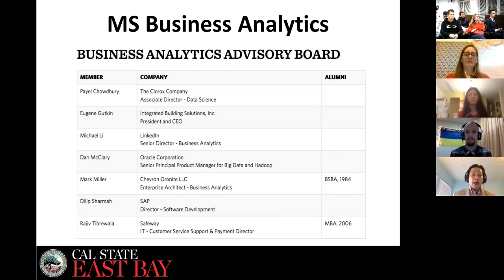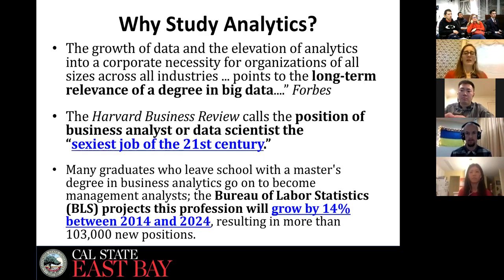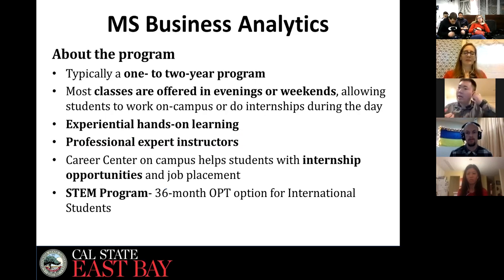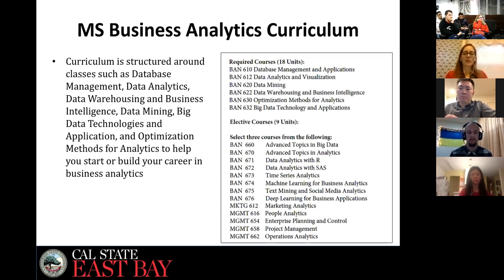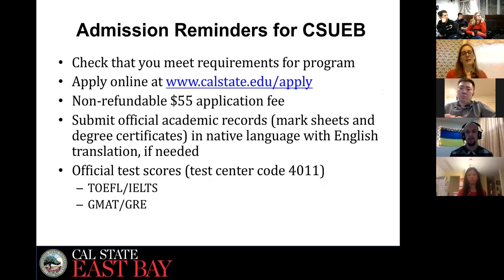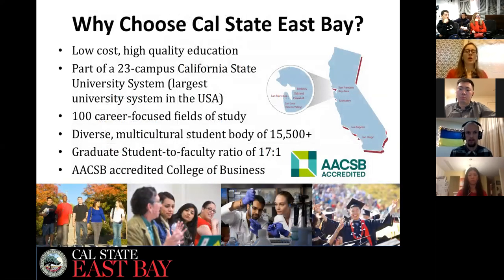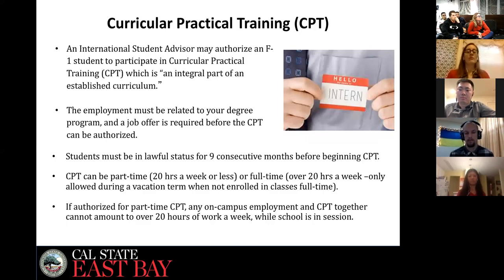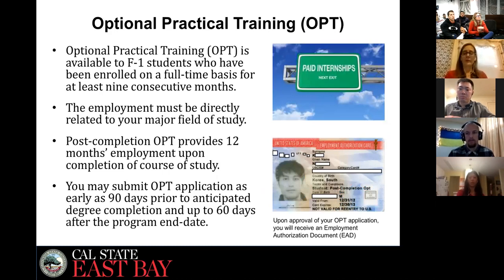MS Business Analytics (MSBA) programs in the US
Do you want to have a masterful understanding of business analytics, such as business analysis and data analysis? Learn about STEM program with a 36-month version of Practical Training (OPT) for Foreign Students at the California State University of the East Bay (CSUEB). We will take you into the world of  data. Our guest speakers, international staff manager and marketing manager Kelly Pan, as well as international recruitment and marketing coordinator Laura Peri of Cal State East Bay
will tell you what you need to enter a business analytics program, a business intelligence program, how to apply for the program at CSUEB, what to expect in the MSBA program, and where you can apply your professional degree in business.

Ви хочете розбиратися у бізнес-аналітиці, наприклад, аналізу бізнес процесів та аналізу даних? Дізнайтеся про програму STEM із 36-місячним варіантом практичного тренінгу після отримання диплому (OPT) для іноземних студентів у California State University East Bay  (CSUEB). Ви зможете потрапити у світ великих даних.
Лектори, менеджер з міжнародного персоналу та менеджер з маркетингу Келлі Пан, а також міжнародний координатор з набору та маркетингу Лора Пері з Cal State East Bay розкажуть про те, що потрібно для входження в програму бізнес-аналітики, саму програму курсів, як подати заявку на програму в CSUEB, про те, що слід очікувати в програмі MSBA, а також, де ви зможете працювати після отримання диплому.

Більше інформації про вищу освіту в США:
educationusa.state.gov

Всі послуги EducationUSA безкоштовні. Ви можете записатися на консультацію до радника у своєму місті або онлайн на сайті educationusa.org.ua.

Find more information about higher education in U.S.:
educationusa.state.gov

All services provided by EducationUSA are free of charge. You can schedule a meeting with EducationUSA adviser in your city or online: educationusa.org.ua.